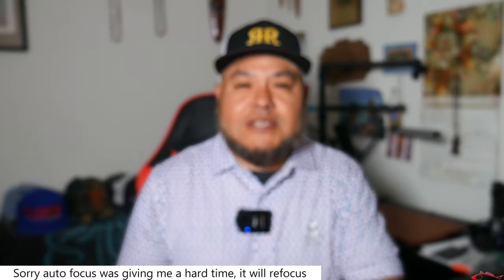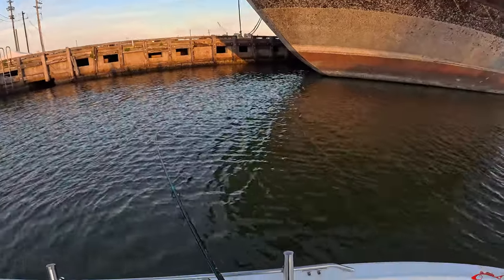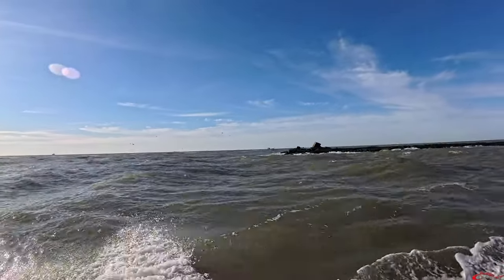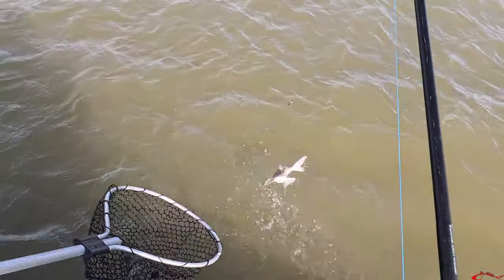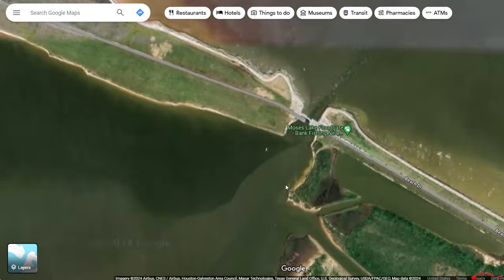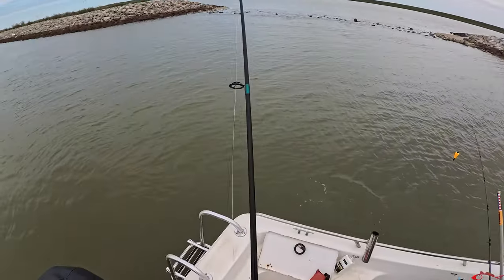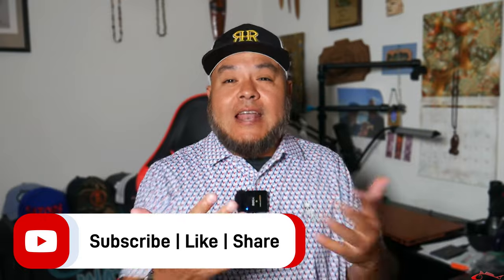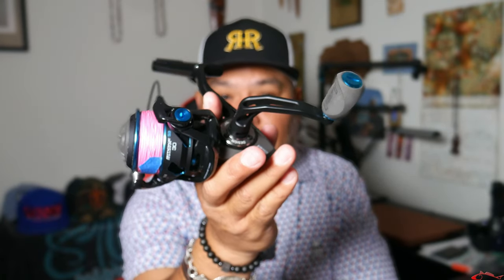Fishing Report for Galveston Jetties, Moses Lake, and Texas City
In this fishing video I give you a fishing report for March 19, 2024. We fished the Texas City Dike area, Moses Lake, and the Galveston Jetties. Fishing with Capt. Charles and Laddie with live shrimp.

👉Special thanks to Laddie from Pearland 288 Animal Emergency Clinic

00:00 Introduction Fishing Report Galveston
00:16 Fishing for Sheepshead launch at Texas City Dike
01:14 Catching Bait Fish
02:38 Sheepshead Rig
03:46 Fishing the Jetties
04:45 Moses Lake Texas City Fishing Report
05:05 Fishing Texas City Dike Area
06:14 Big Fish Fight
09:18 Product Review Fishing Reel
10:36 Fishing Report Outro